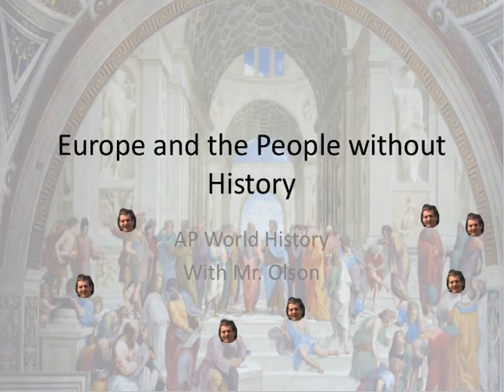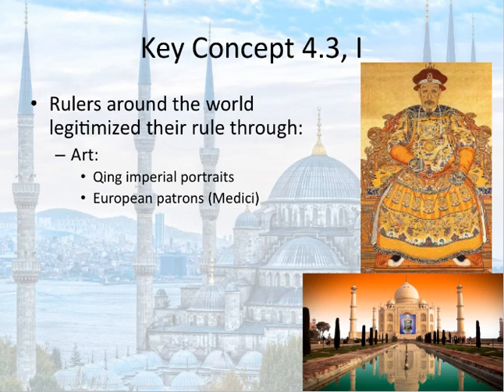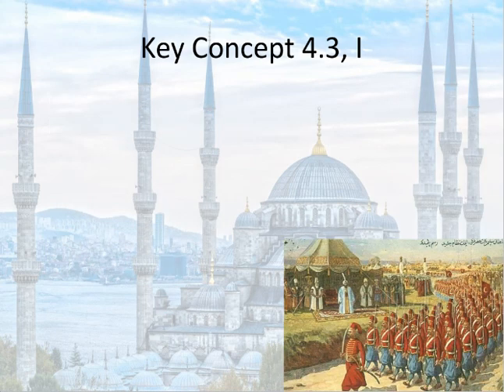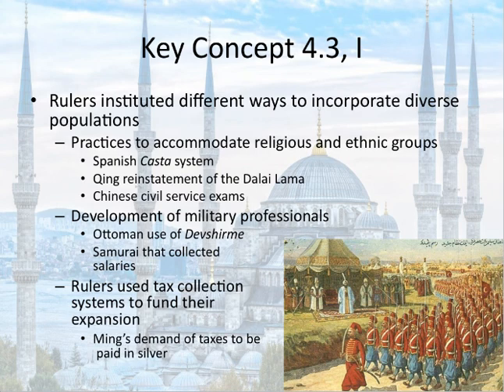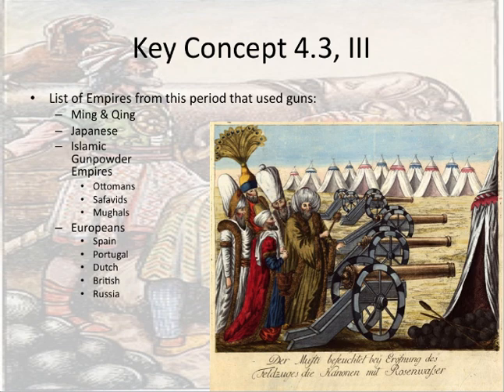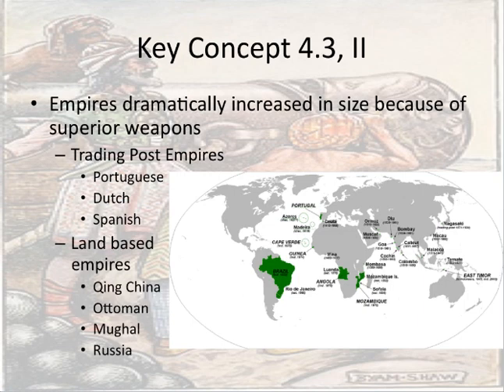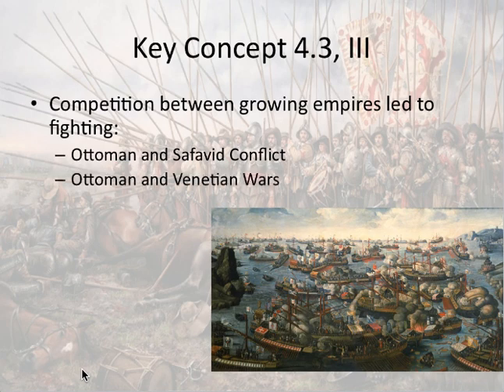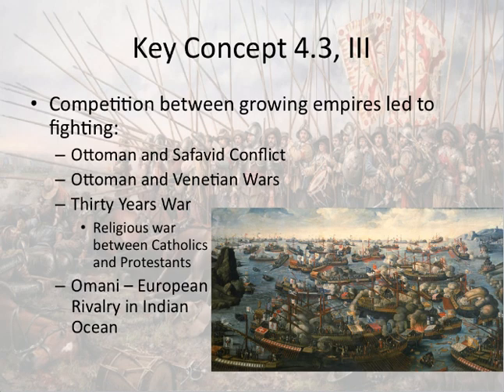Period 4: Early Modern World (1450-1750) - Key Concept 4.3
Review AP World History Key Concept 4.3 with me!
Ashoka love.